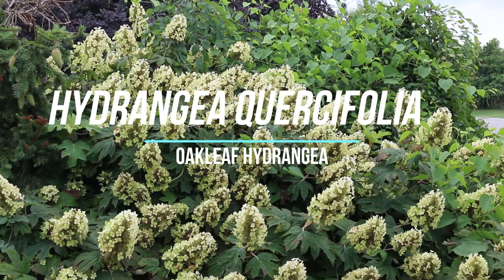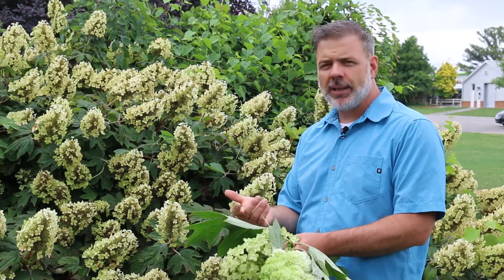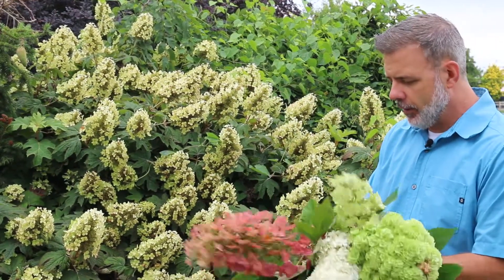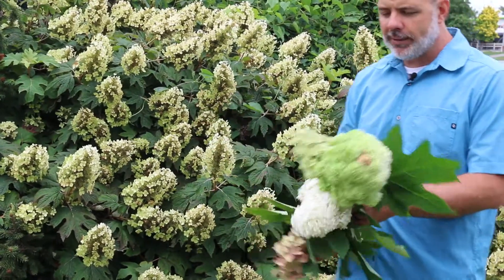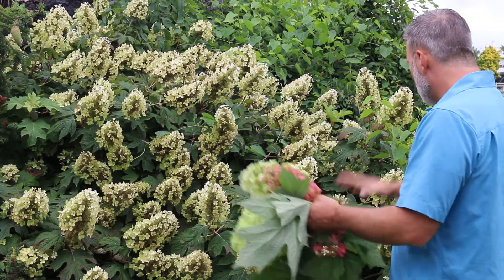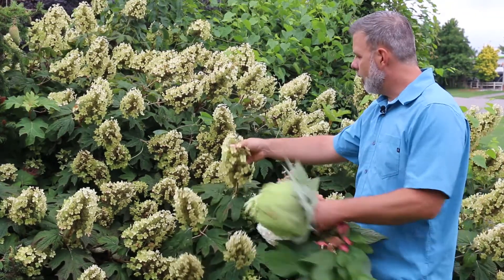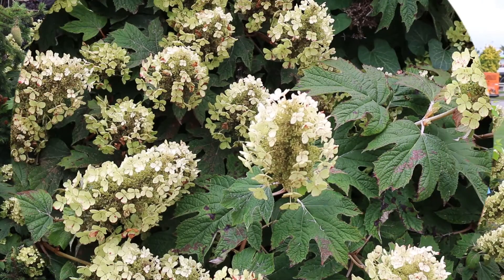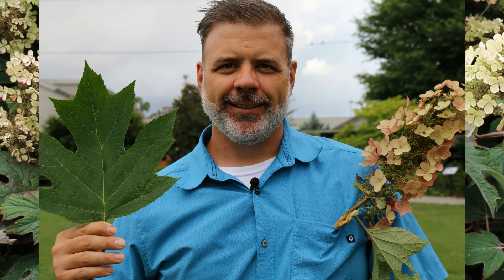Oakleaf hydrangea (Hydrangea quercifolia) - Plant Identification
Common name: Oakleaf hydrangea
Scientific name: Hydrangea quercifolia